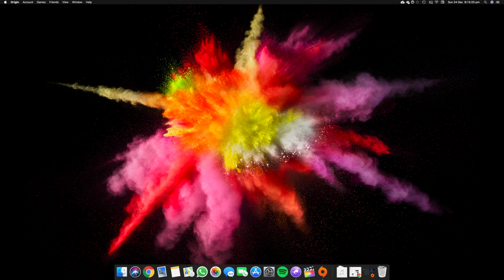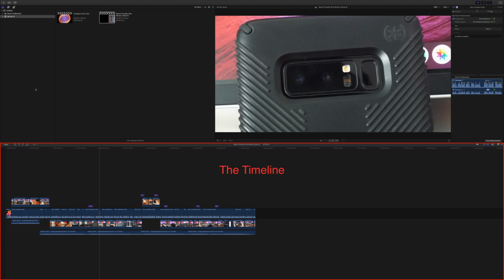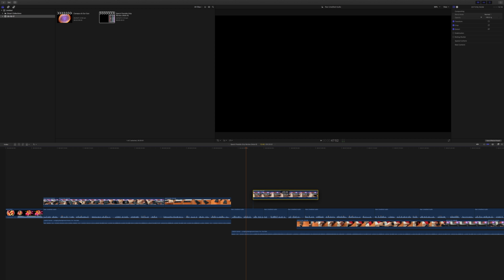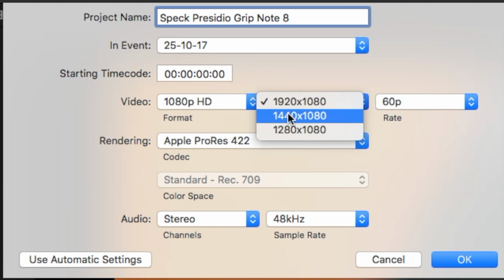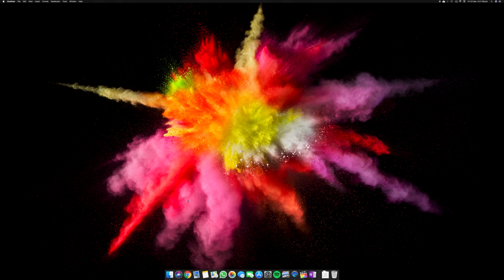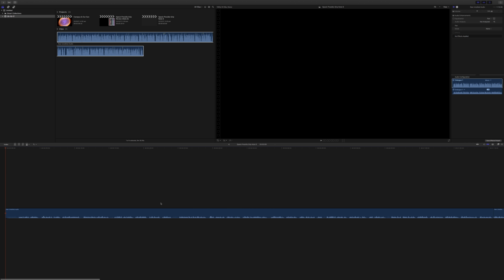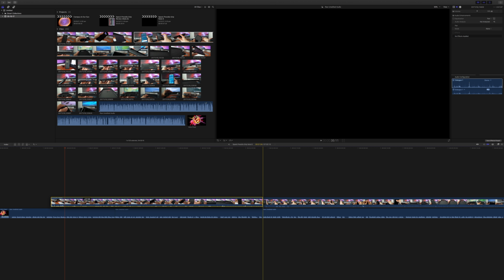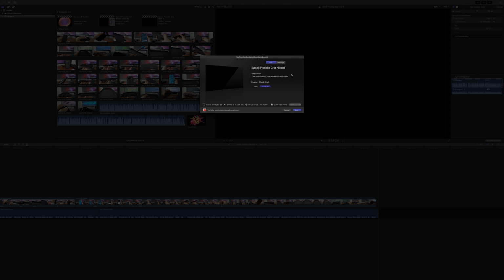How to use Final Cut Pro: Mastering The Basics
Master the basics of Final Cut in just a few minutes. Fully edited video example used